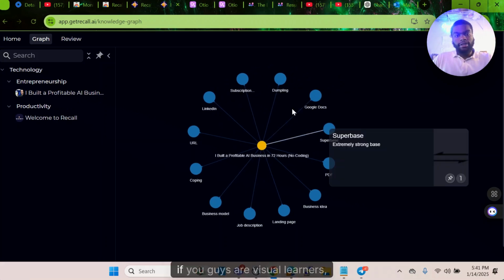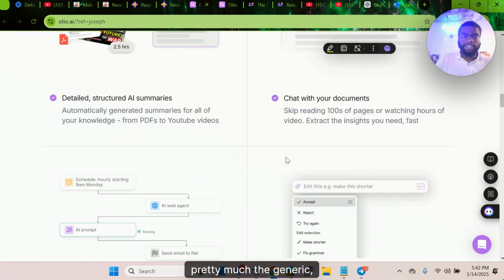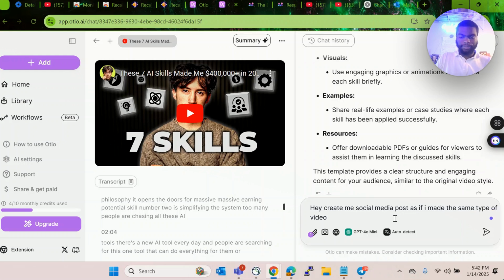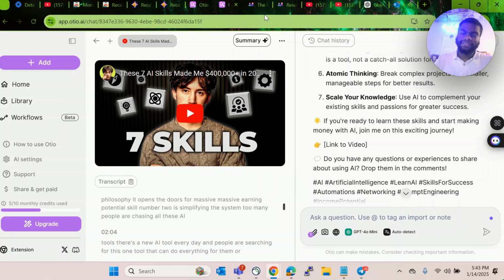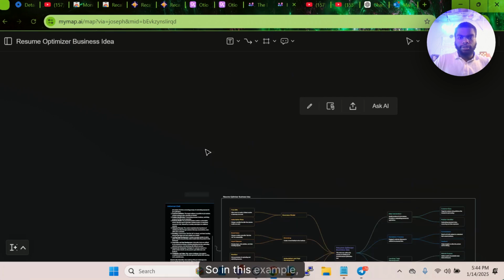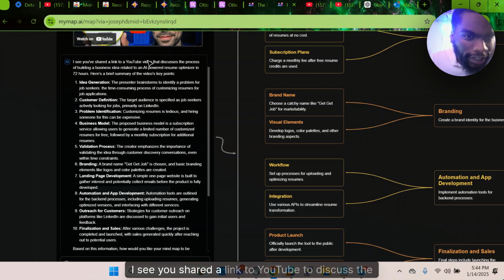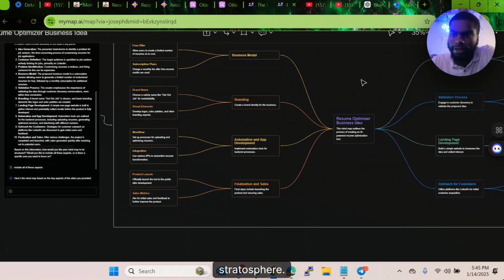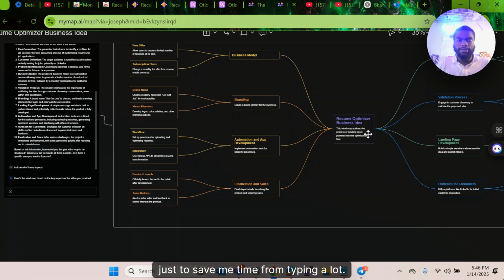Top 5 AI Tools To Summarize Any YouTube Video [2025]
In this video, I’m sharing the 5 BEST AI tools I’ve discovered for quickly summarizing and taking notes on YouTube videos.

These tools can summarize any video in seconds, helping you learn, study, and stay productive like never before. Each tool offers unique features that make it stand out, whether you’re a content creator, student, entrepreneur, or just curious about how AI can boost your efficiency. Get ready to explore the most powerful summary tools available today!